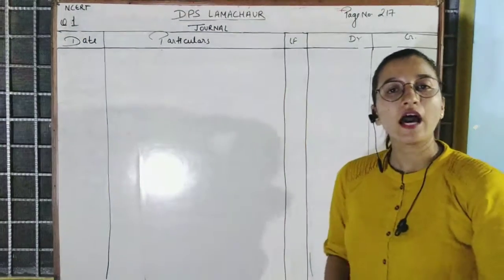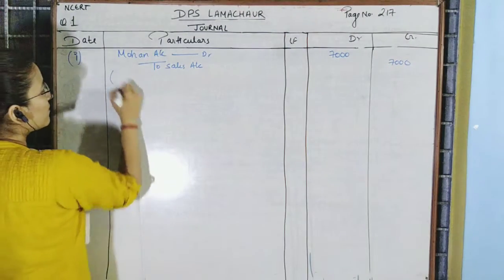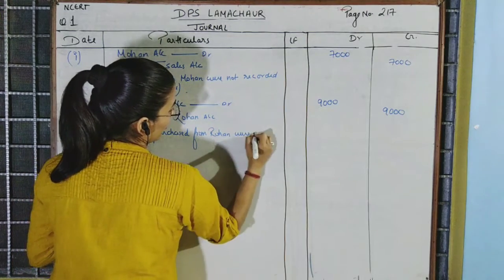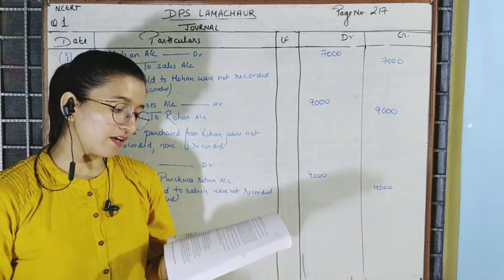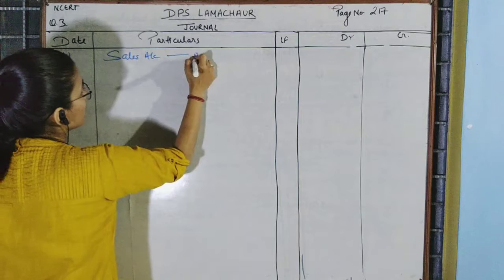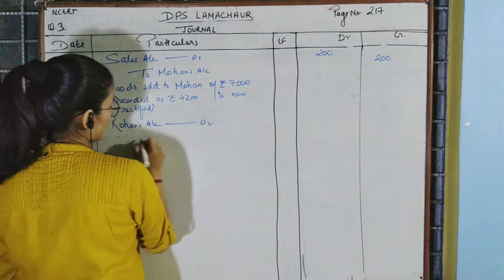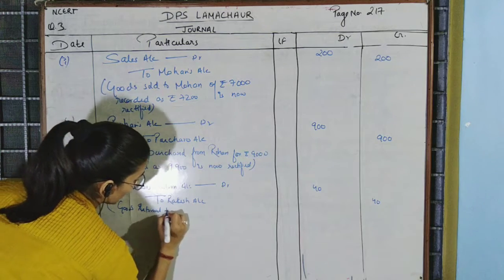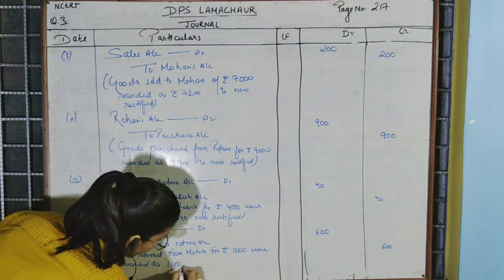Accountancy class11th Chapter-6 ( Rectification of error) # Part 4 [ DPS LAMACHAUR]